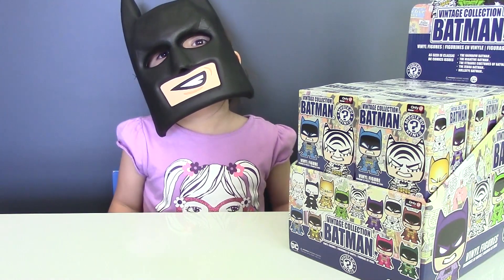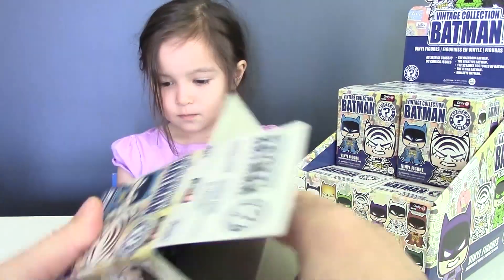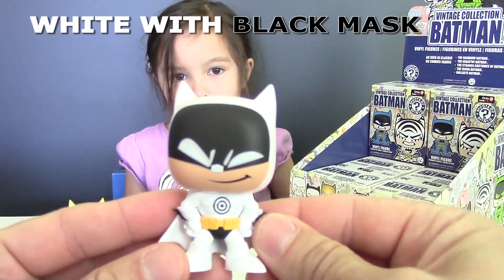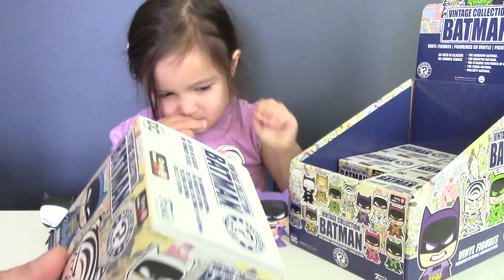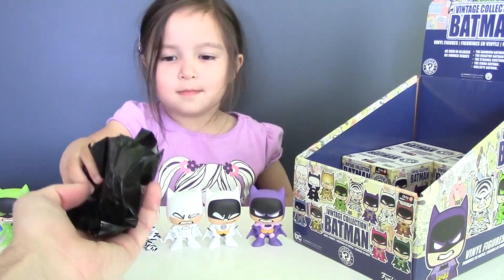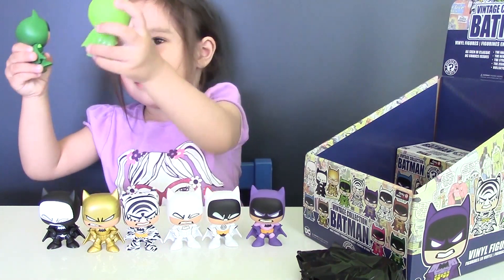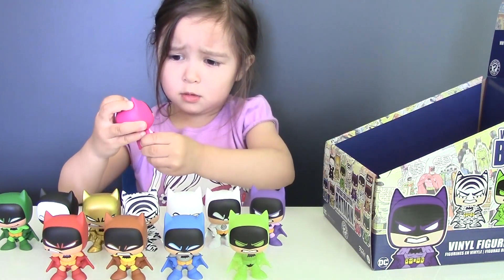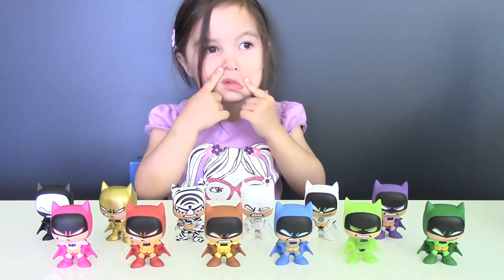FUNKO Vintage Collection Batman Mystery Minis Unboxing Exclusive Vinyl Figures ZEBRA BATMAN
We are opening  2016 FUNKO Mystery Boxes with Exclusive BATMAN Vinyl Figures! We got full set of 12 FUNKO Mystery Boxes with BTAMAN in different color. Each Mystery Box contains randomly inserted BATMAN Figure in different attire. With 12 figures to collect and a dozen figures per case, collectors have a greater chance of finding them all with one case. The Funko BATMAN Vintage Collection features Batman in blue, brown, green, orange, pink, and purple attire, as well as white with a black mask, and a zebra Batsuit. The entire set is available only at GameStop.